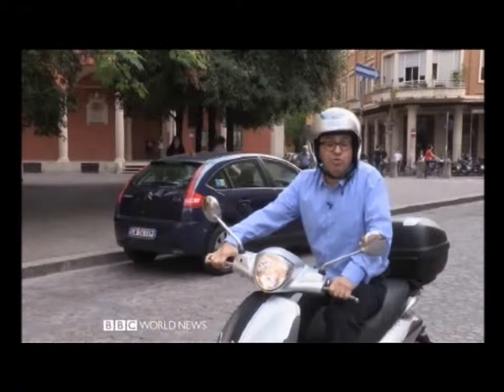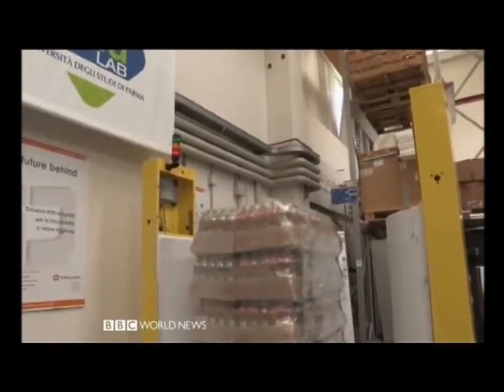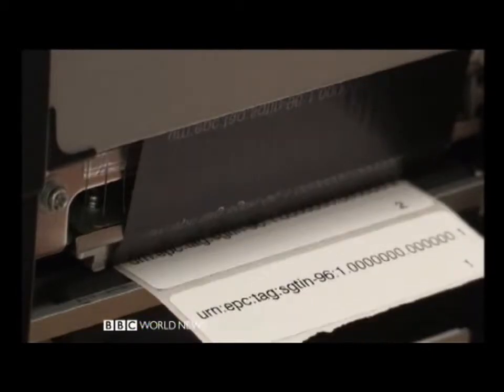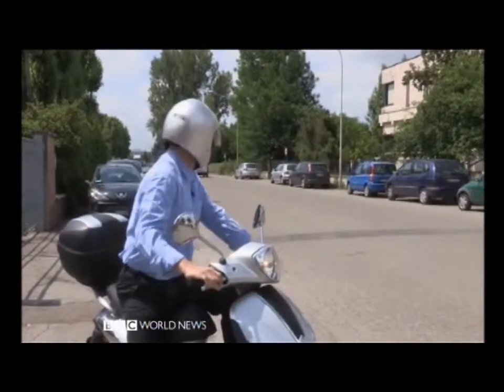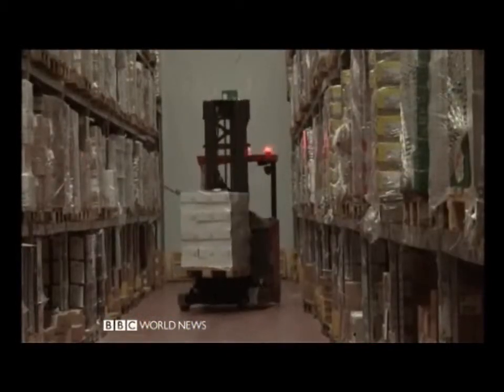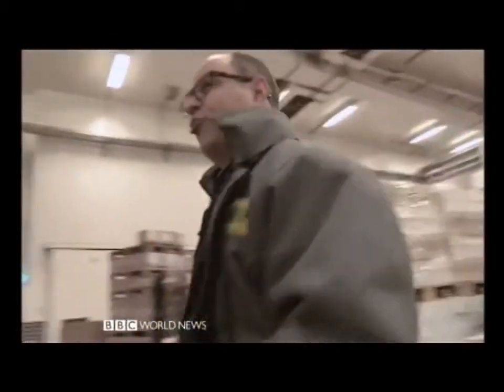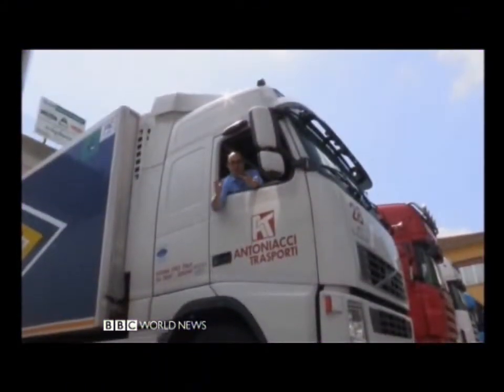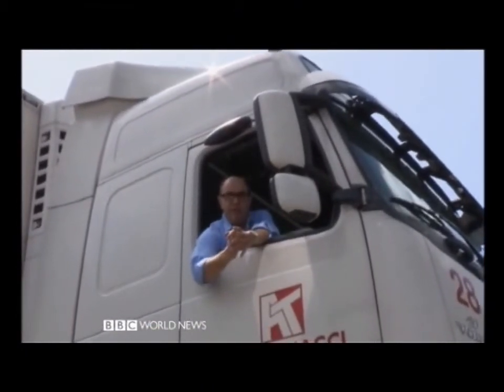BBC video Rfid Parma University